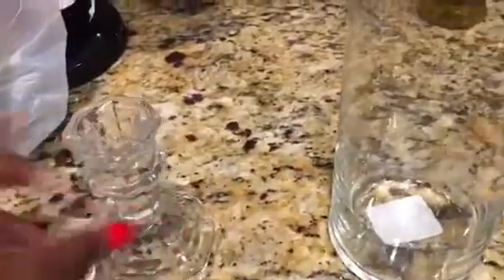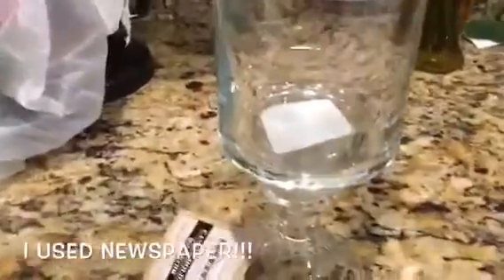D.I.Y. DollarTree Vase!!!